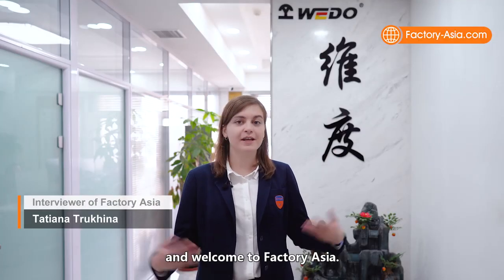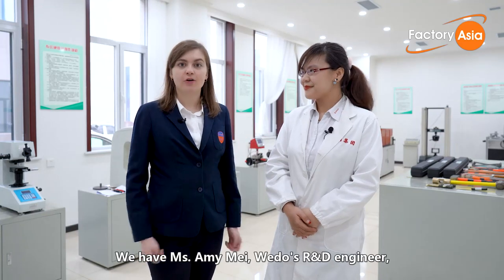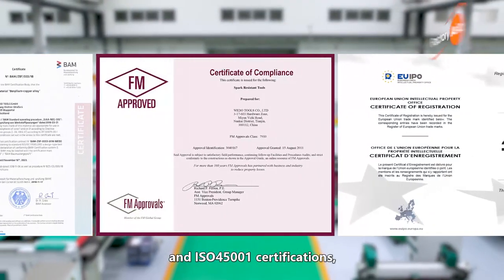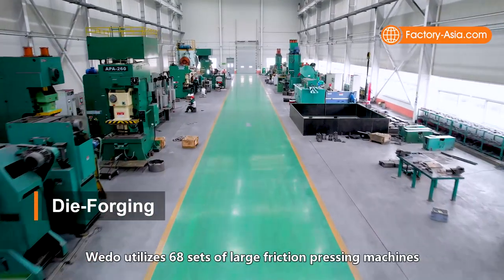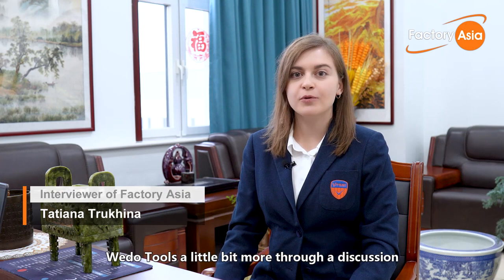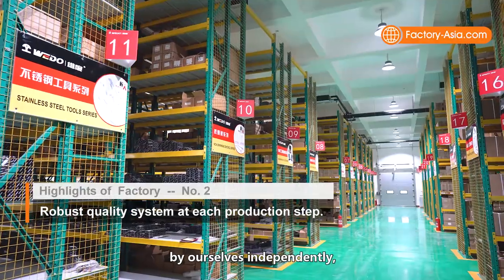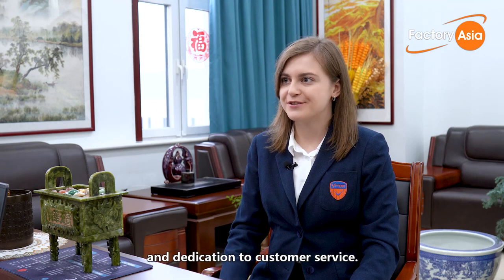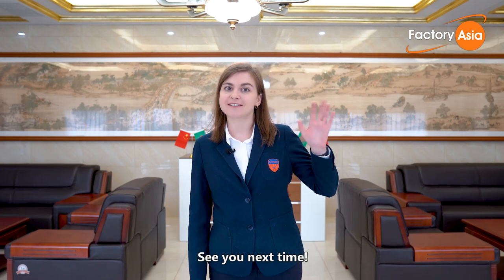Safety Tools Manufacturer in China | Inside a Factory that Produces Non-Sparking Tools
The Factory Asia team recently had the privilege of visiting Wedo Tools Co., Ltd., a top-tier OEM & ODM safety tools manufacturer in China. With a diverse range of offerings, including non-sparking tools, stainless steel tools, titanium tools, insulated tools, special jumbo tools, and ordinary steel tools, Wedo Tools is a true master of its craft.

The cutting-edge equipment and high-tech facilities utilized by Wedo Tools (visit their enable them to produce tools of unparalleled quality. Their safety tools are widely used in high-risk industries and special environments such as electrical maintenance, food, gas, petroleum, chemical, mining, marine, aviation, and spaceflight industries.

Take a tour of Wedo Tools' state-of-the-art workshops to witness their casting, die-forging, machining, thermal treatment, polishing, and packing operations firsthand. See for yourself the rigorous quality control measures employed by this professional manufacturer to ensure that only the finest non-sparking tools make it to the market.

Experience the production line and delve into the intricacies of crafting top-notch hardware tools. For more information and to contact Wedo Tools Co., Ltd., please visit their website.

TIMESTAMPS:
00:00 Opening
00:24 Introduction of the factory
00:38 Sample room
01:03 R&D & sample confirmation testing
02:36 Key process of production
04:12 Interview with Wedo Tools Vice General Manager
06:15 Factory Audit Summary
06:55 Wedo Tools Company Contact Information

1. On-Site Technical Look at Production Process See how the factory's main product is made, from initial production to QC testing. With over 17 years of experience in the quality control industry, we have insight into quality control during and after production.

2. Face-to-Face Interviews between Factory CEO and International Auditors Face-to-face interaction is and will continue to be the most effective form of doing business. Our interviews can give you the opportunity to hear the answers to the questions you would ask, if you were face to face with a potential supplier.

3. Quality Factories Only, No Trading Companies! Factory Asia only certifies and showcases verified and high-quality manufacturers, so you can see the actual source of the products.

Welcome to Factory Asia!

safety hand tools manufacturer in China
hand tools suppliers in China
non-sparking tools factories in China
Chinese factory safety tools